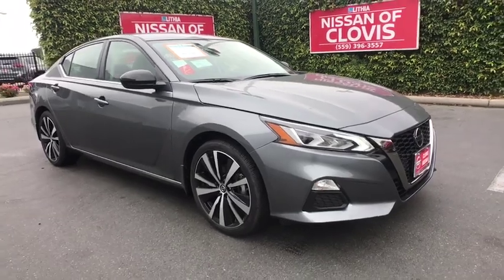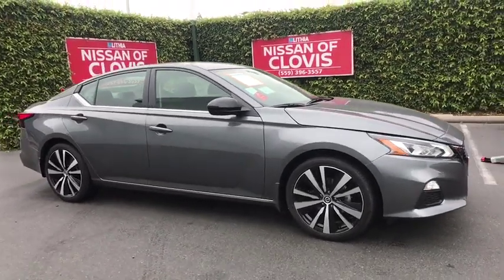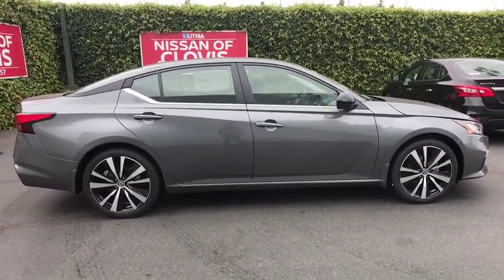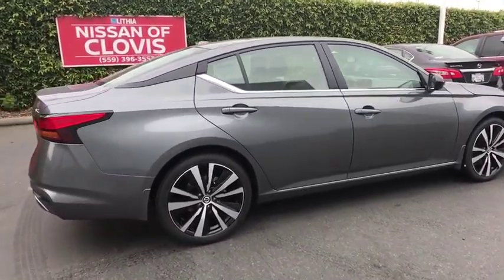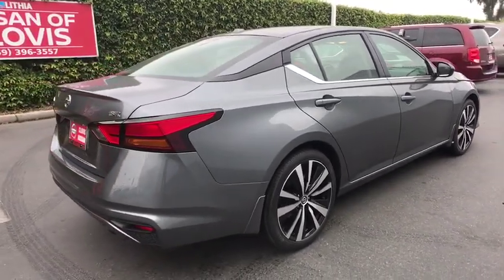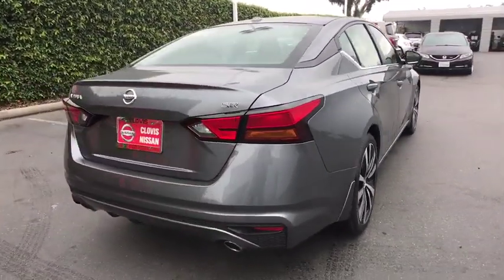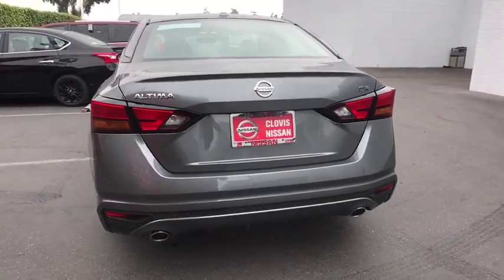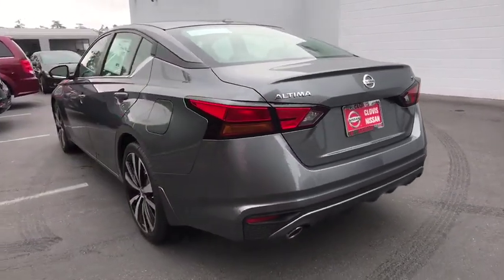2019 Nissan Altima Clovis, Selma, Fresno, Merced, Sanger, CA KC218378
GUN METALLIC New 2019 Nissan Altima available in Clovis, California at Lithia Nissan Clovis. Servicing the Selma, Fresno, Merced, Sanger, CA area.
2019 Nissan Altima 2.5 SR Sedan - Stock#: KC218378 - VIN#: 1N4BL4CV0KC218378

Leather Seats, Auto-Off Headlights, [B10] BODY-COLORED SPLASH GUARDS, Alloy Wheels, Bluetooth, Back-Up Camera. GUN METALLIC exterior and Sport interior, 2.5 SR trim. EPA 37 MPG Hwy/27 MPG City! CLICK NOW! KEY FEATURES INCLUDE: Back-Up Camera, Bluetooth, Auto-Off Headlights Rear Head Air Bag, Side Head Air Bag, Aluminum Wheels, Remote Trunk Release, Child Safety Locks, MP3 Player, Electronic Stability Control. OPTION PACKAGES: BODY-COLORED SPLASH GUARDS. Nissan 2.5 SR with GUN METALLIC exterior and Sport interior features a 4 Cylinder Engine with 182 HP at 6000 RPM*. VISIT US TODAY: ***Why is Nissan of Clovis the Go-To Spot for Fresno, Madera and Visalia Drivers Seeking a New or Used Nissan Vehicle? It could be our varied and accommodating selection of new Nissan models, including the much-loved Nissan Altima, Maxima, Sentra, Murano and Pathfinder. Perhaps it's our equally vast range of high-quality, Nissan of Clovis-approved used cars. Visit our dealership at 370 W Herndon Ave Clovis, California and find out for yourself!*** Horsepower calculations based on trim engine configuration. Fuel economy calculations based on original manufacturer data for trim engine configuration. Please confirm the accuracy of the included equipment by calling us prior to purchase.